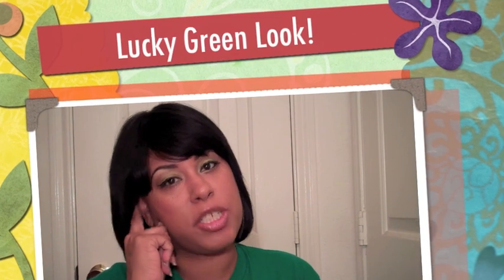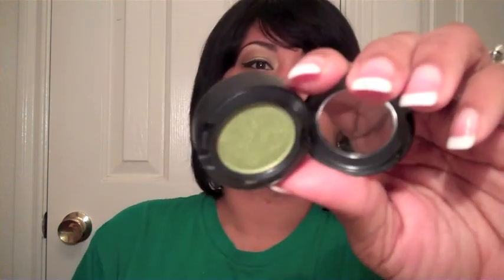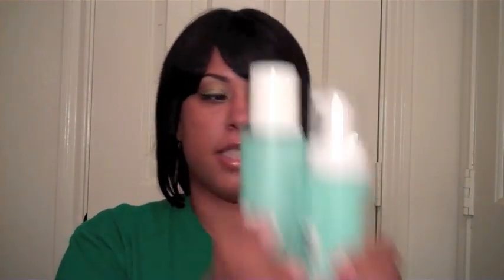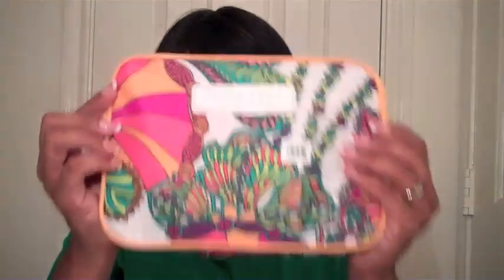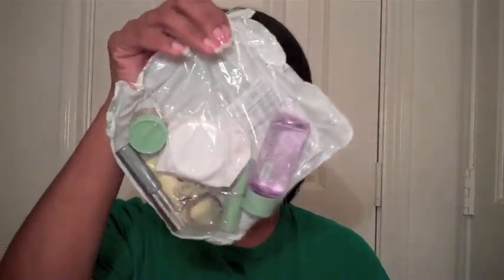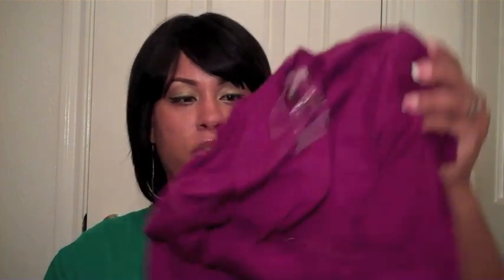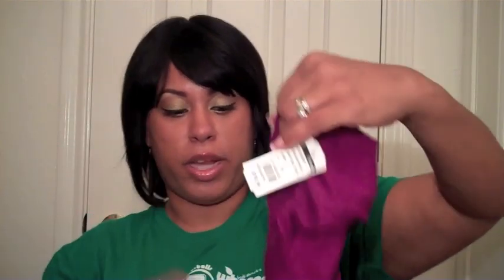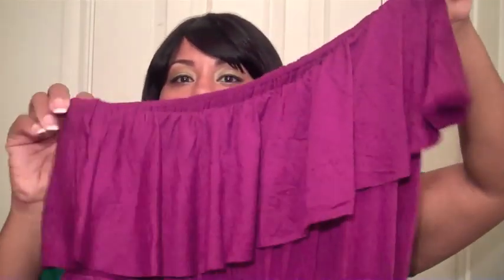Feeling Lucky!!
Using my MAC Lucky green eyeshadow that I won...

All other items shown was purchased by me.

Wig: Taru